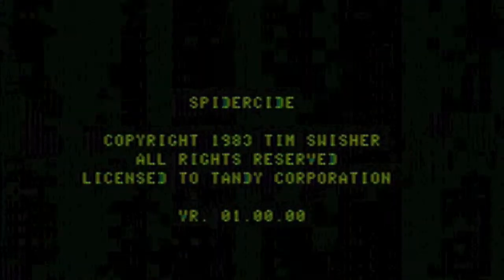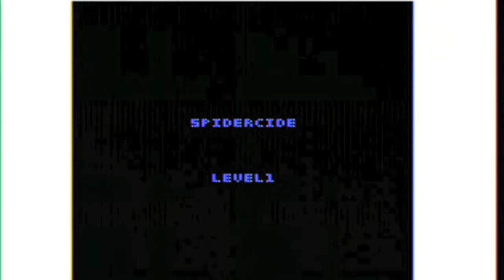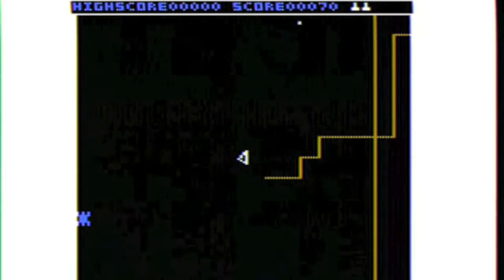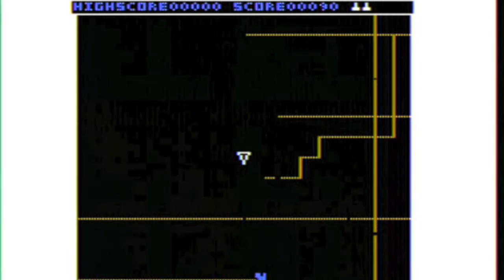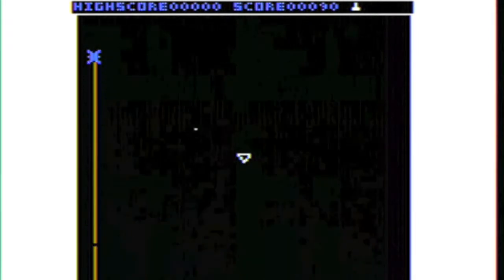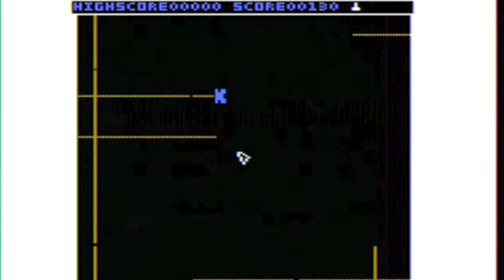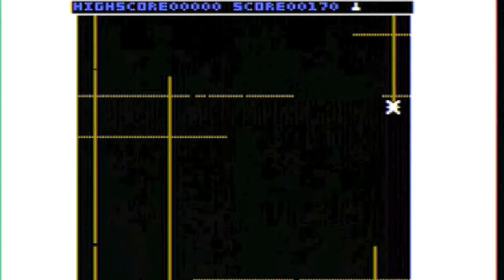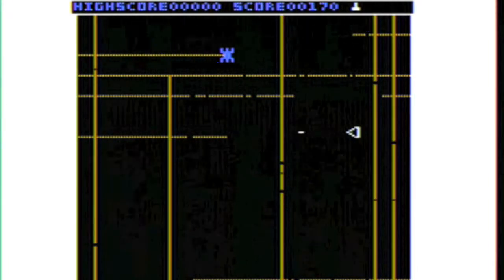Spidercide for the CoCo3.mov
Here's my first game review for youtube. Sorry I not so good at this so bare with me. Maybe in the future I'll get better at it. This game is kinda like Asteroids. Just some spiders making a web around your ship. It's a crazy game, and it makes a lot of noise. But I guess it's fun. At least fun back in that day which was the 1980's